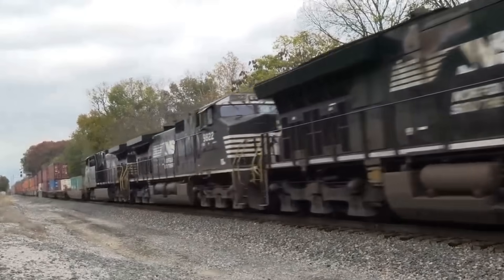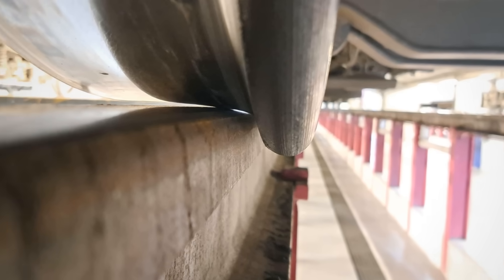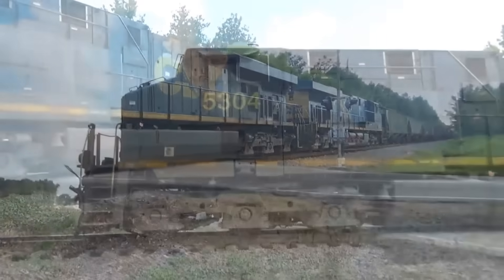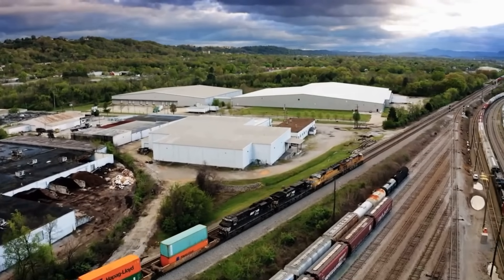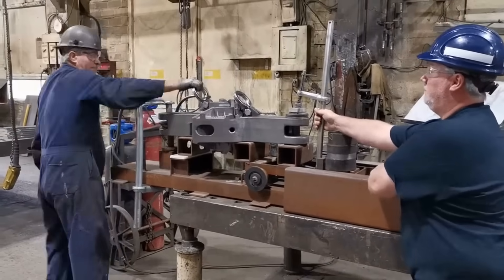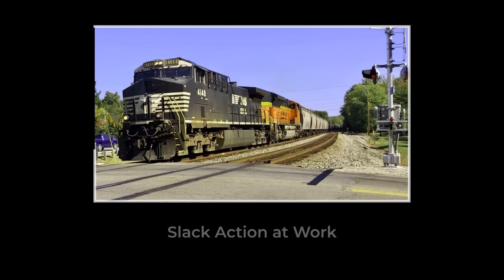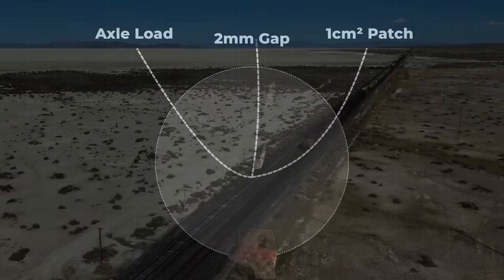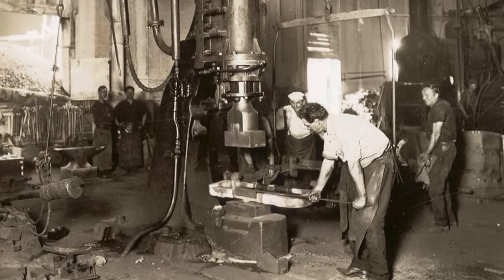Why Locomotives Can Pull So Much WEIGHT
Locomotives can pull enormous weights through a combination of four crucial factors working together. First, extremely low rolling friction once the train is moving. Steel wheels on steel rails create minimal contact area - roughly the size of a dime per wheel. The coefficient of friction between steel surfaces ranges from zero point three five to zero point five, meaning trains glide with very little resistance once in motion. Second, concentrated mass for traction. Modern freight locomotives weigh between three hundred seventy thousand and four hundred thirty thousand pounds distributed across twelve wheels, creating thirty to thirty-five thousand pounds of pressure per contact point. This massive weight provides the adhesion needed to pull without wheel slip. Third, powerful and efficient traction motors. Modern AC traction locomotives convert approximately eighty percent of engine power to pulling force at the rails, compared to seventy percent for older DC systems. Fourth, draft gears - the hidden component behind every coupler. These devices allow couplers to slide several inches in and out, enabling locomotives to pull one car at a time rather than fighting the static friction of the entire train simultaneously. This gradual weight addition, called slack action, transforms an impossible task into manageable physics. Combined, these elements enable a single locomotive to move ten to twelve thousand tons across flat terrain, pulling fifty times its own weight through engineering principles refined over more than a century and a half of railroad development.